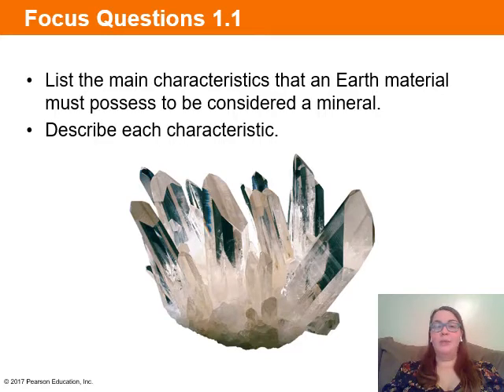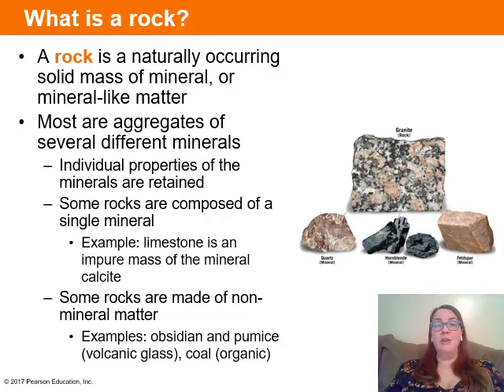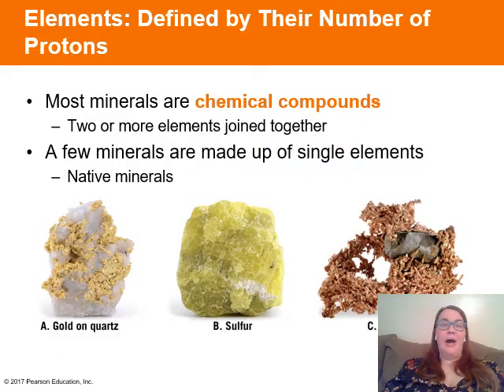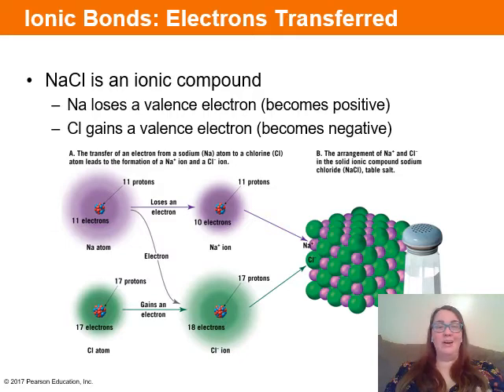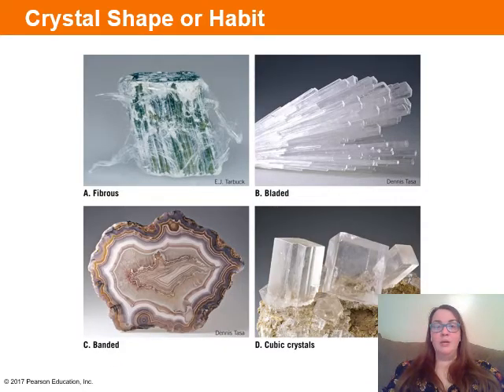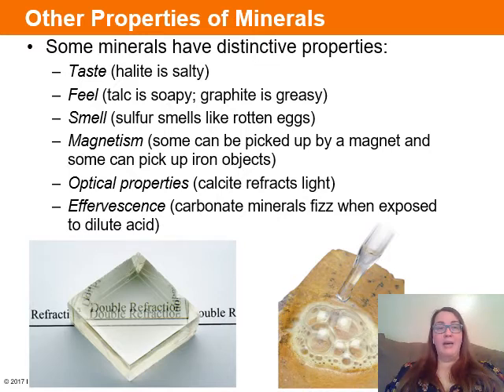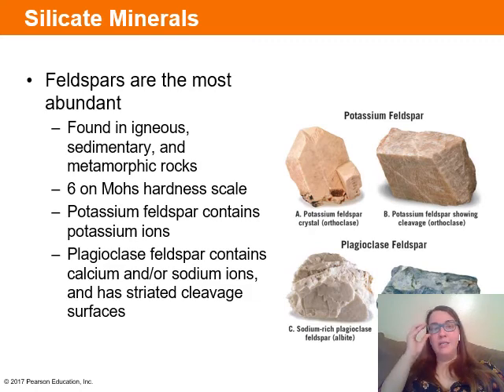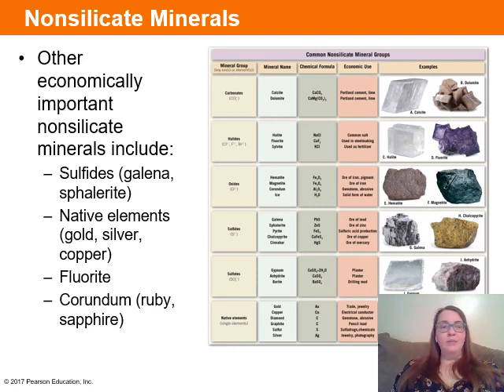Minerals recorded lecture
Minerals (Chapter 1)